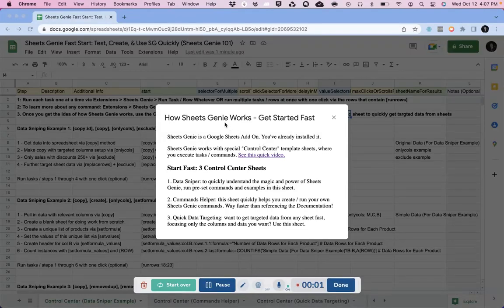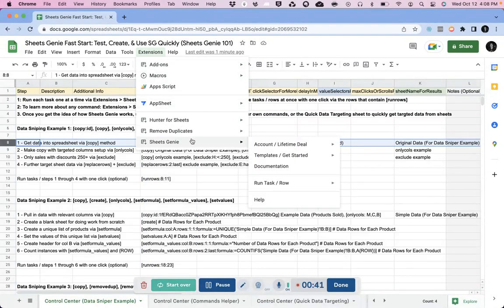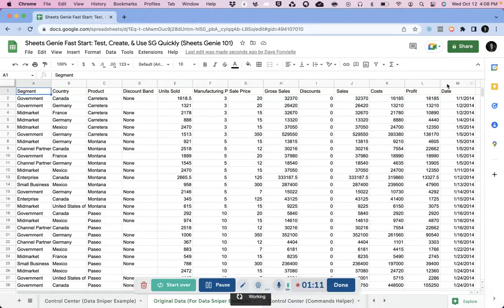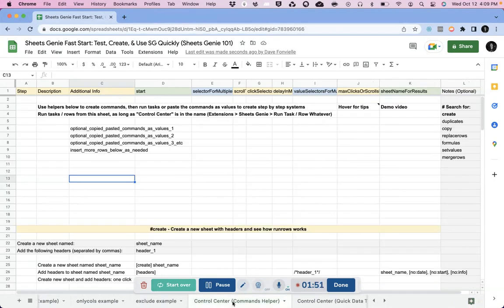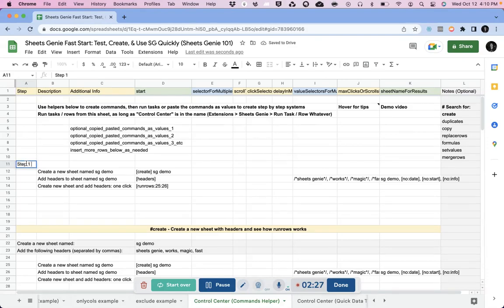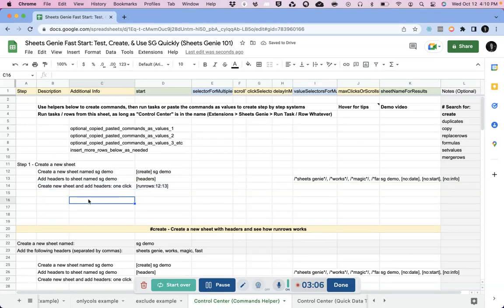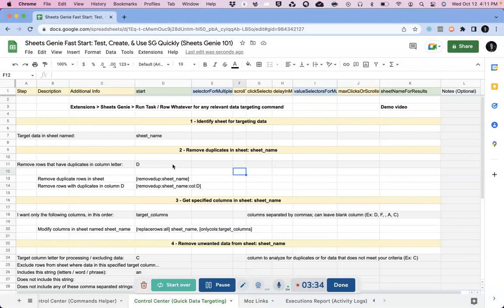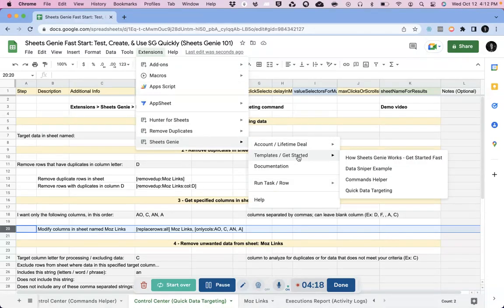Sheets Genie Fast Start: Get, Organize, Process Data Quickly (Sheets Genie 101)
Get started fast with Sheets Genie in 2 minutes or less:

1. Install the Sheets Genie Google Sheets Add On

2. Open up a Google Sheets spreadsheet

3. From the menu, do Extensions / Sheets Genie / Templates

-- Run the tasks in the Data Sniper Example template to see how Sheets Genie helps you create step by step systems to automate collecting, organizing, and processing your data

-- Create you own commands / tasks with the Commands Helper template (without having to reference the documentation!)

-- Quickly target data / process data in any sheet with the Quick Data Targeting template (especially useful if you're not interested in creating step by step systems, but just in filtering and processing existing data fast)